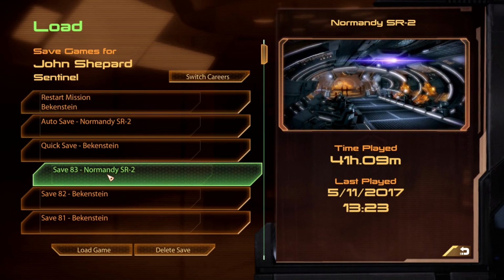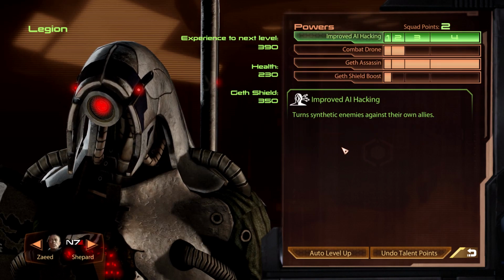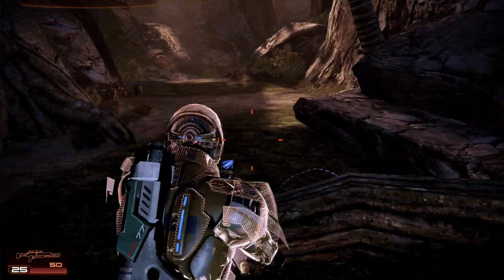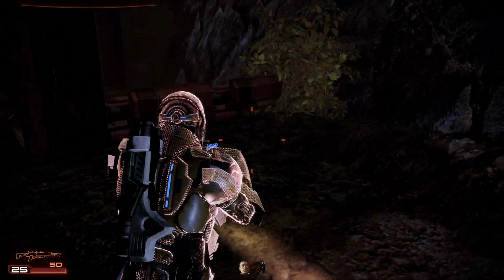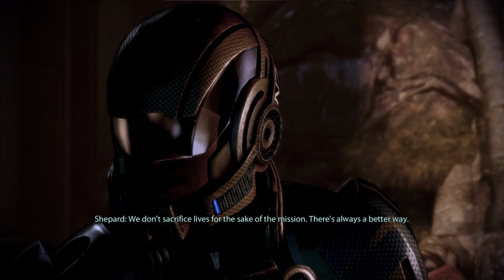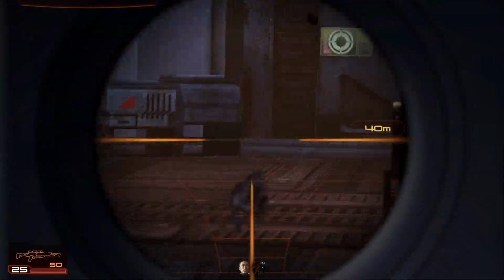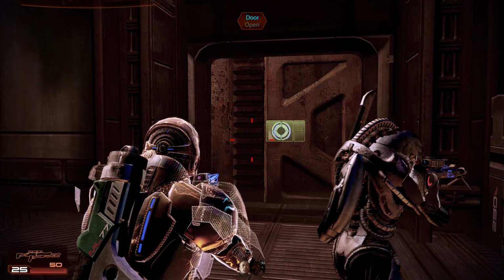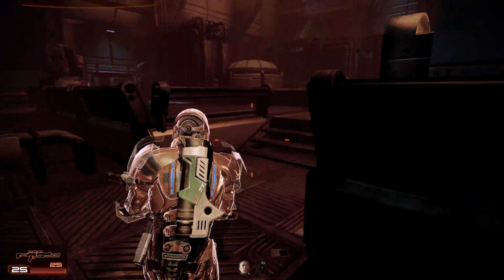[78] Vido Santiago - Mass Effect 2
Done with one DLC, off to another!

Mass Effect 2 is the direct sequel to Mass Effect, exploring the state of the galaxy and the Terminus Systems in particular, two years after John D. Shepard defeated the Reaper vanguard Sovereign in the Battle of the Citadel. The game was developed and published by Electronic Arts, which had acquired Bioware at around the release of the first game.